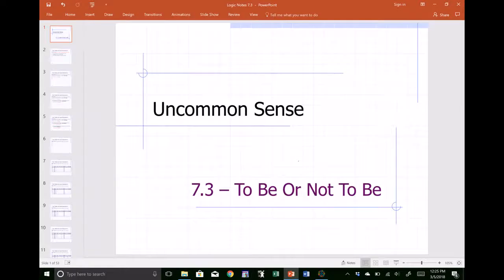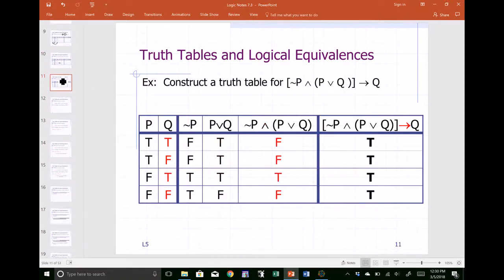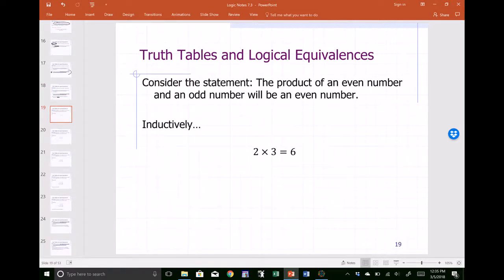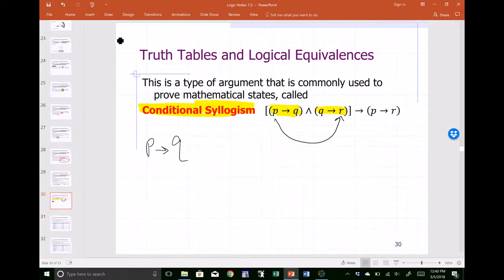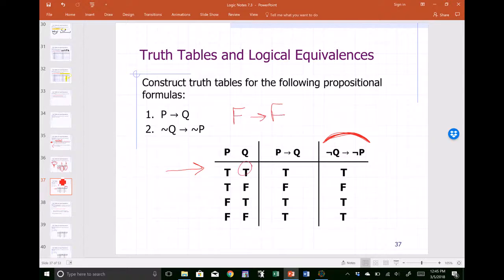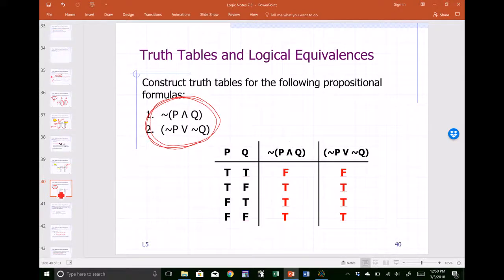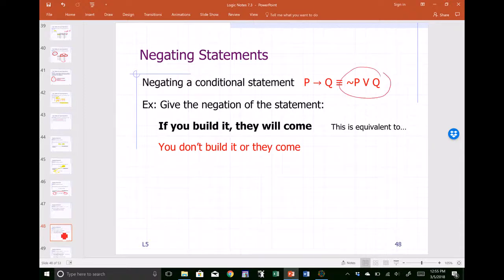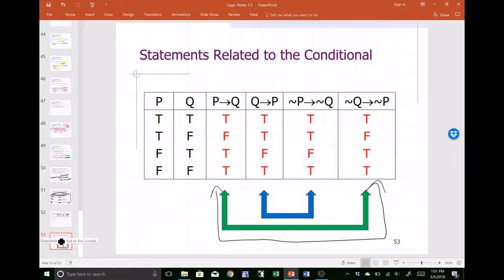7 3 Powerpoint Notes VIDEO